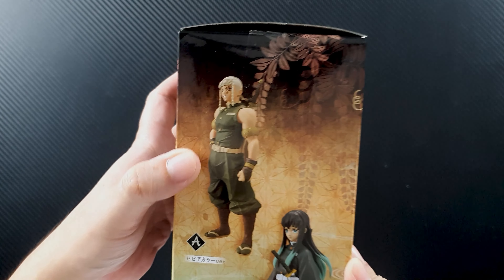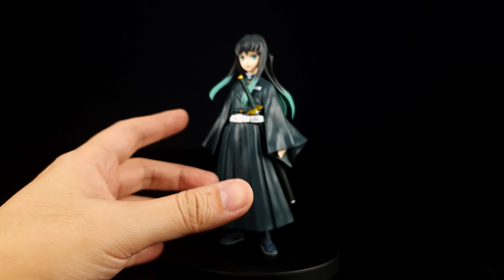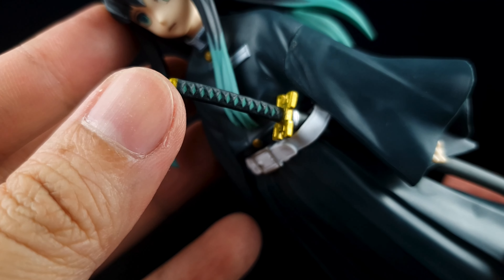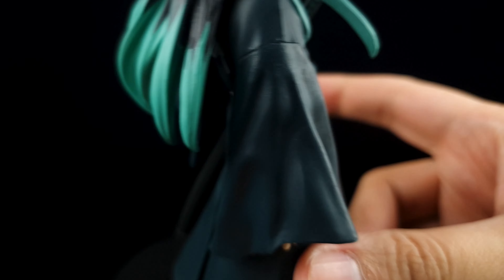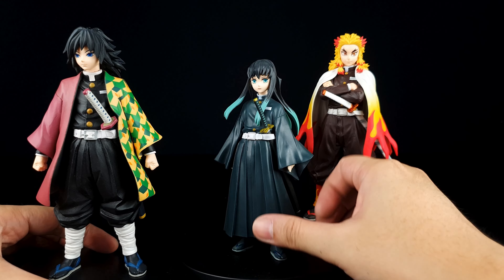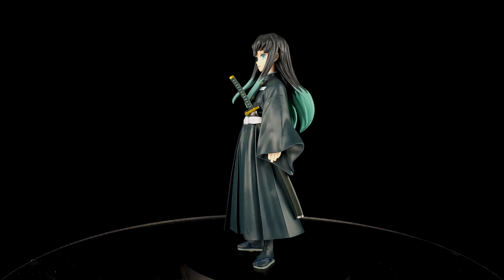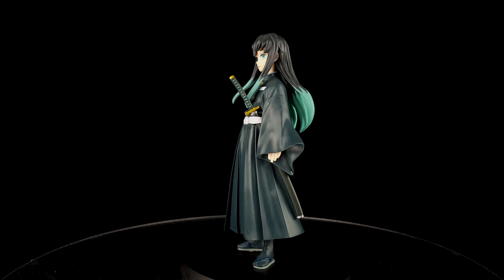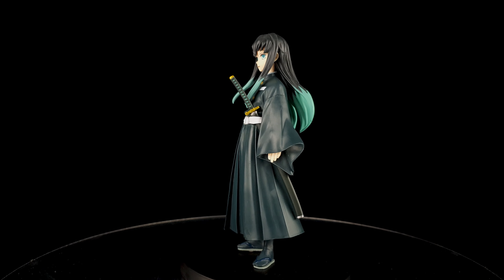Unboxing and Review - MUICHIRO TOKITO - Banpresto DXF - Kimetsu No Yaiba (Demon Slayer)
We have another Hashira from the Banpresto DXF Kimetsu No Yaiba line! This time, it's the Mist Hashira, Muichiro Tokito!

Philippines
Mainstream MNL